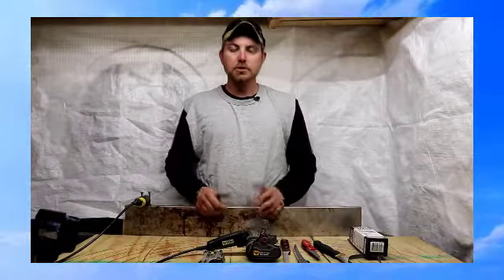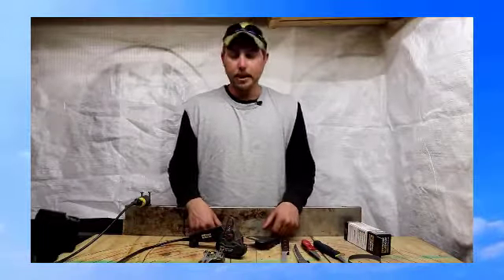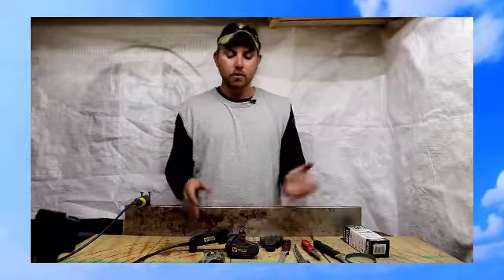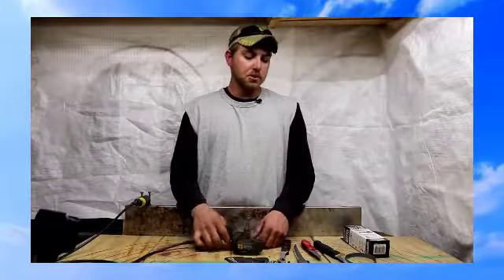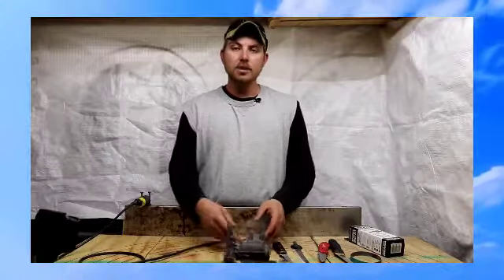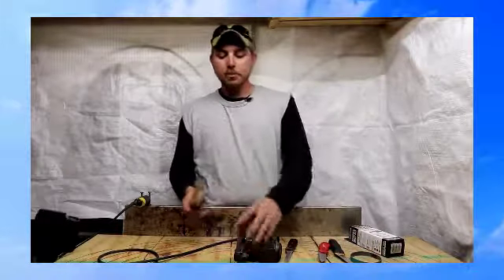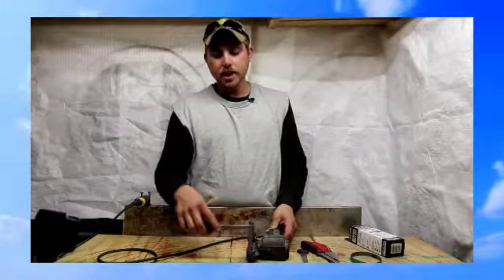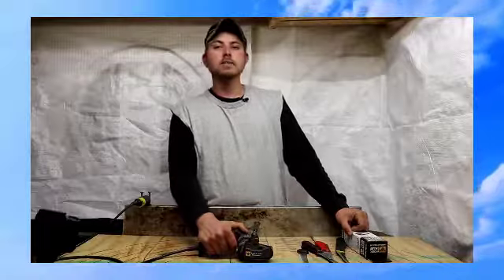Review Work Sharp Knife Tool Sharpener Ken Onion Edition Variable Speed Motor 2019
*A little about Work Sharp Knife & Tool Sharpener Ken Onion Edition *

Work Sharp-engineered and Ken Onion-designed to deliver the pinnacle of power knife sharpening
Work Sharp partnered with legendary hall-of-fame knife maker Ken Onion to develop a new knife and tool sharpening platform with expanded features! The combination of Work Sharp engineering and Ken Onion’s industrial design has created a fast, easy and stylish way to sharpen all your knives and tools with precision and repeatability